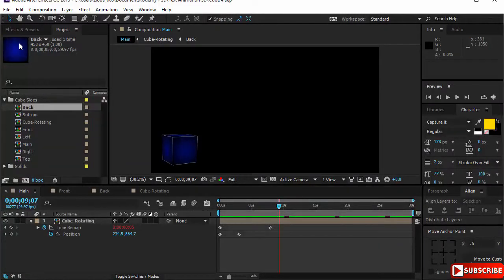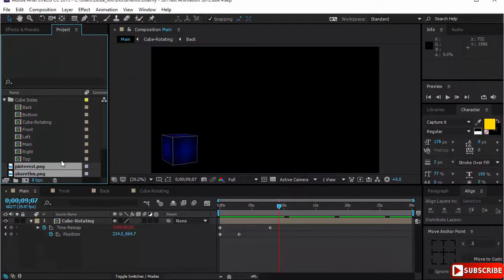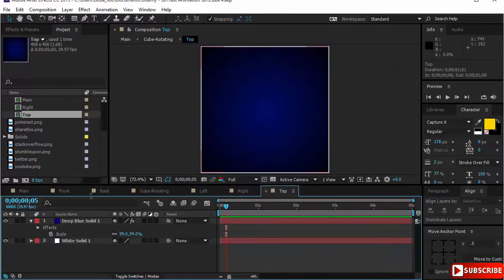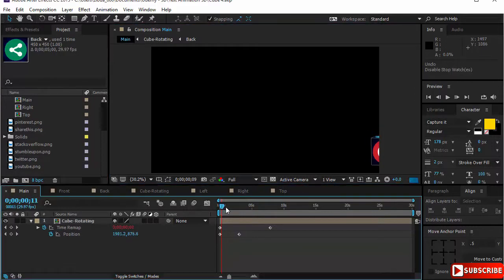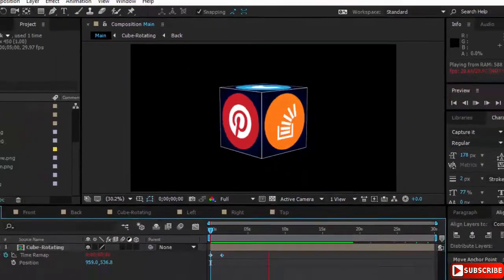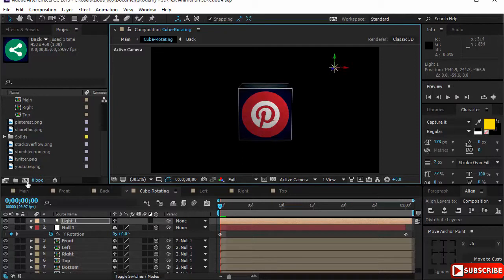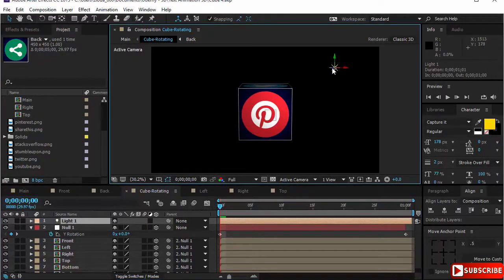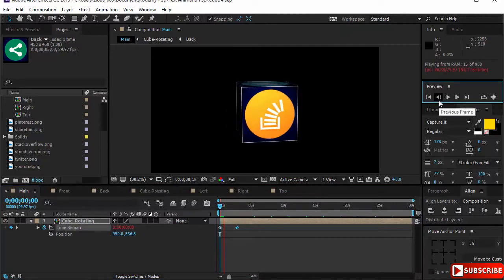Changing Graphic in each Side After Effects 3D